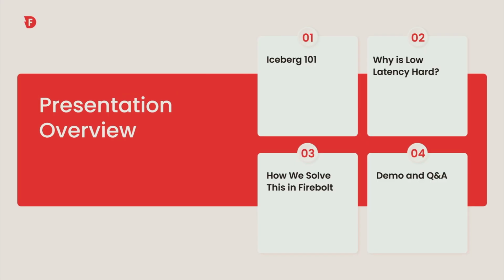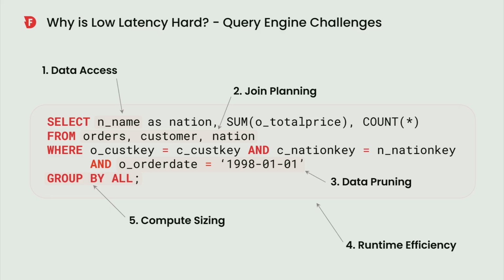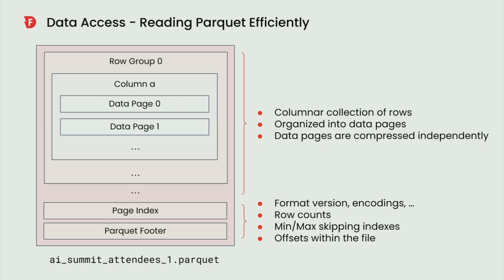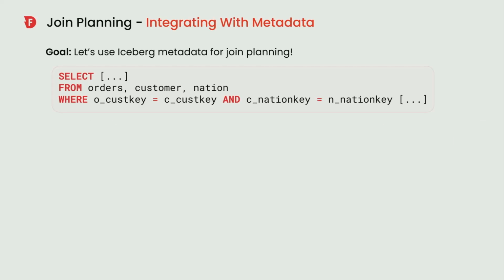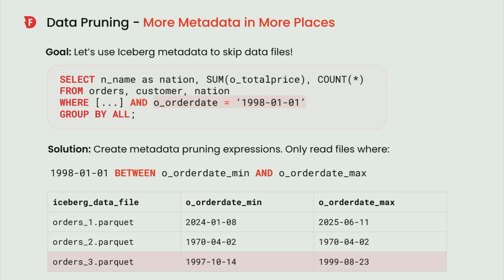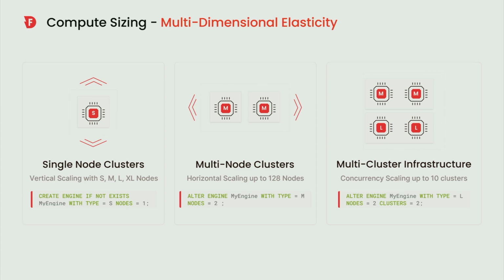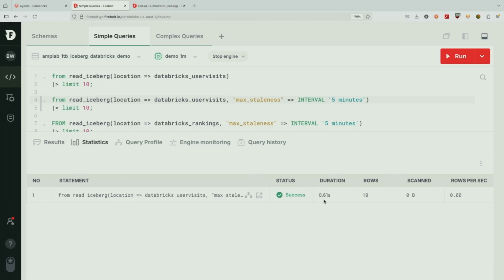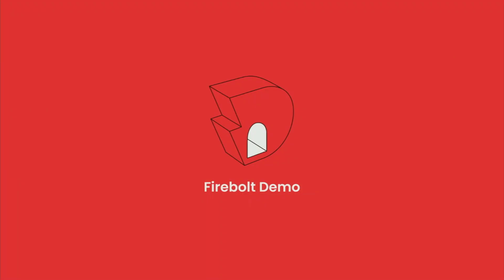10ms Queries on Iceberg: Turbocharging Your Lakehouse for Interactive Experiences with Firebolt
Open table formats such as Apache Iceberg or Delta Lake have transformed the data landscape. For the first time, we’re seeing a real open storage ecosystem emerging across database vendors. So far, open table formats have found little adoption powering low-latency, high-concurrency analytics use-cases. Data stored in open formats often gets transformed and ingested into closed systems for serving. The reason for this is simple: most modern query engines don’t properly support these workloads. In this talk we take a look under the hood of Firebolt and dive into the work we’re doing to support low-latency and high concurrency on Iceberg: caching of data and metadata, adaptive object storage reads, subresult reuse, and multi-dimensional scaling. After this session, you will know how you can build low-latency data applications on top of Iceberg. You’ll also have a deep understanding of what it takes for modern high-performance query engines to do well on these workloads.

Talk By: Benjamin Wagner, Vice President of Engineering, Firebolt (Sponsor Speaker)